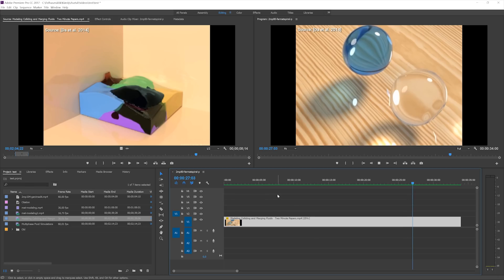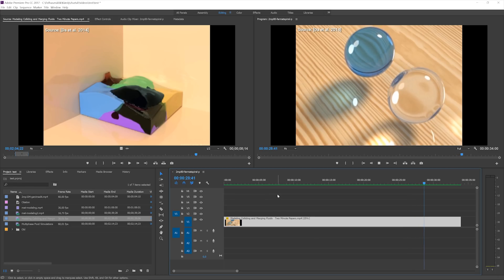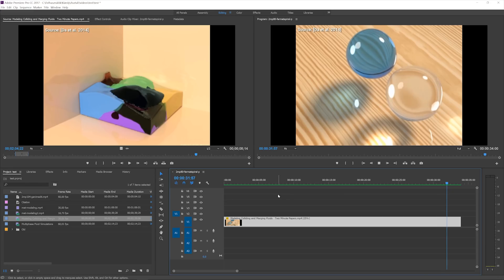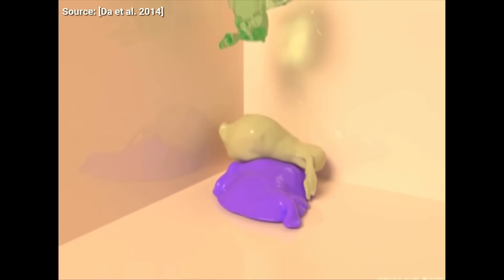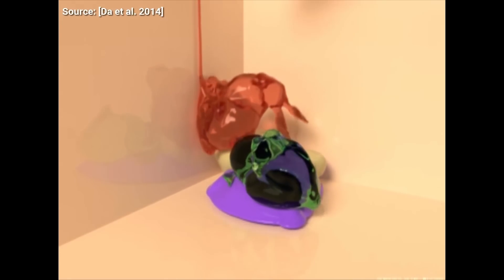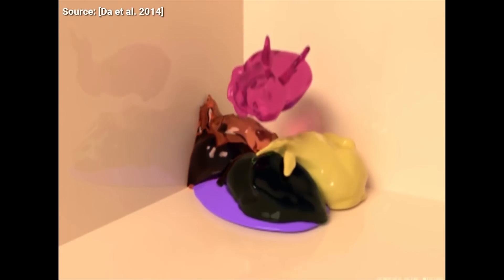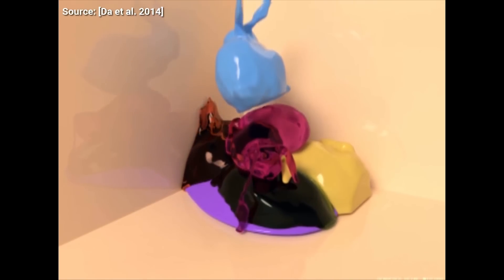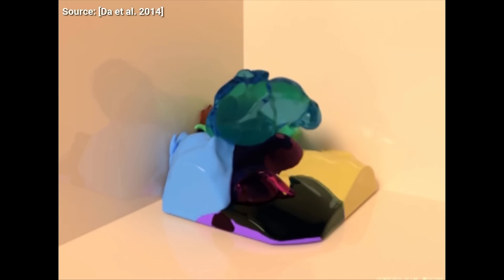Amazing Slow Motion Videos With Optical Flow | Two Minute Papers #119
The paper "An Iterative Image Registration Technique

Sunil Kim, Daniel John Benton, Dave Rushton-Smith, Benjamin Kang.